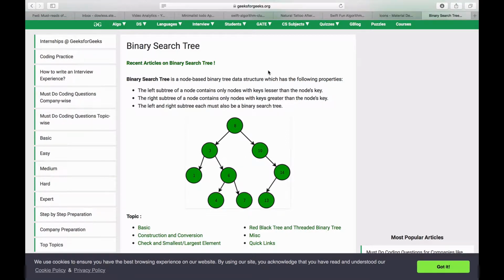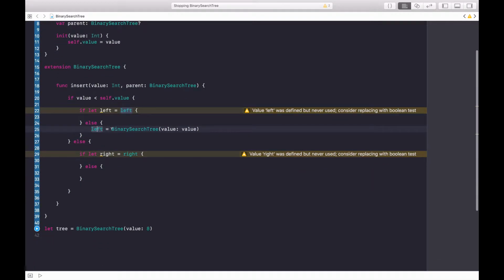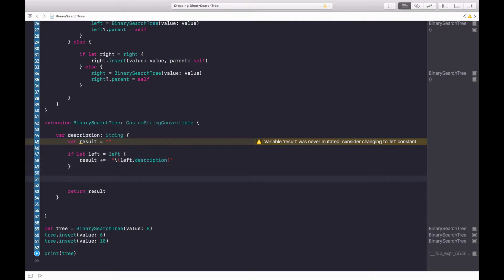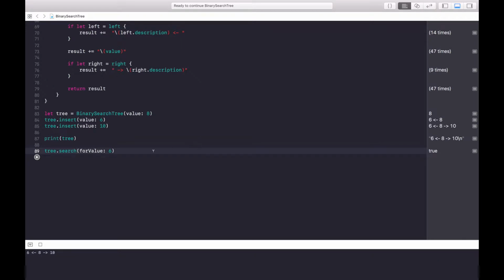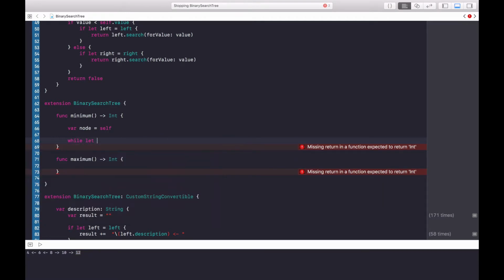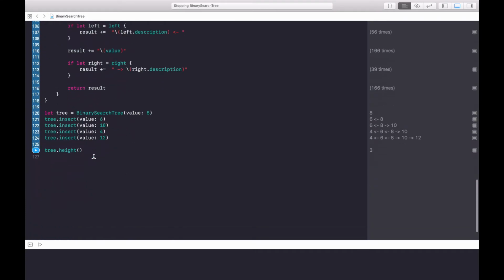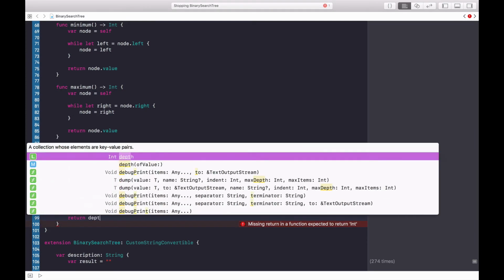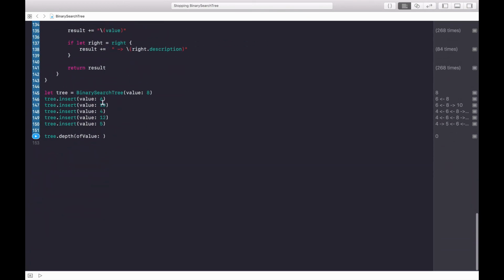Binary Search Trees || Everything you need to know (Pt. 1) || Swift 4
Binary Search Tree:
  - Overview/Theory
  - Class declaration
  - Inserting nodes
  - Printing tree
  - Search
  - Min/Max/Height/Depth